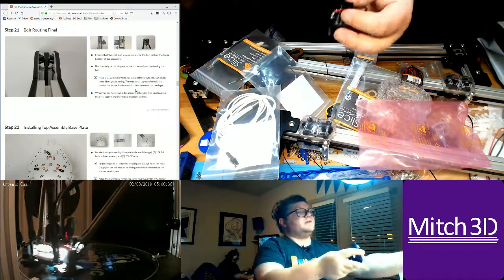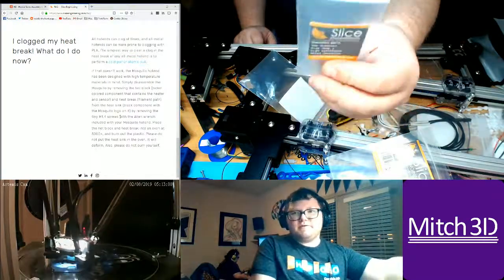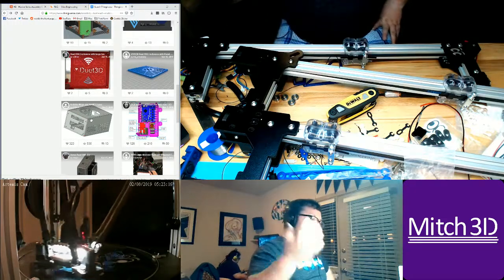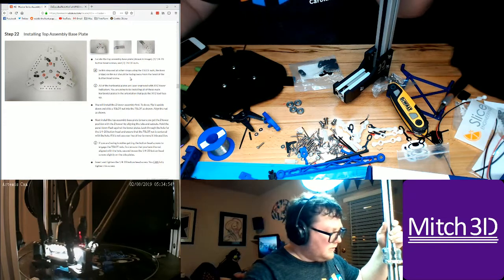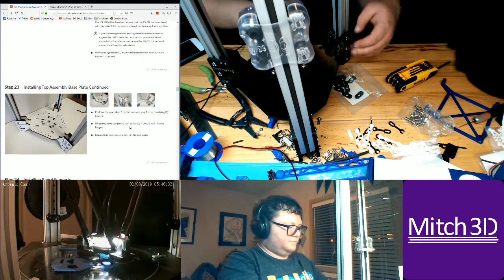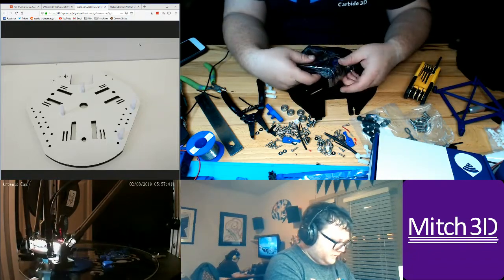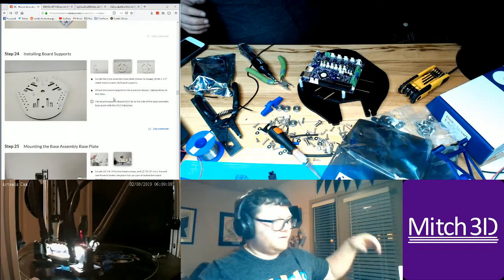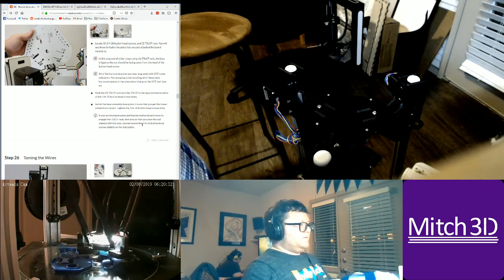SeeMeCNC H2 Build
Assembling the SeeMeCNC H2 kit. The printer will be modified for my next version of the backpack 3D printer.